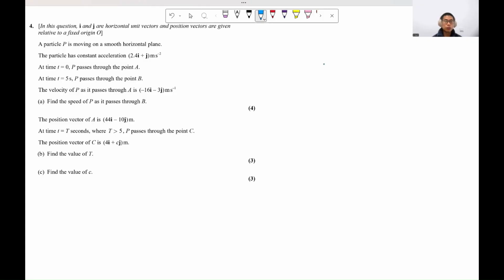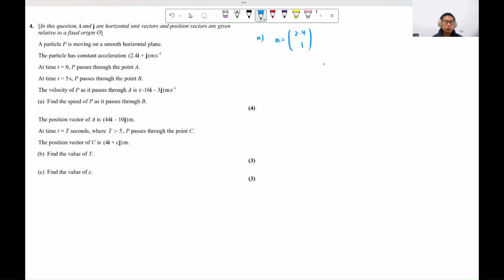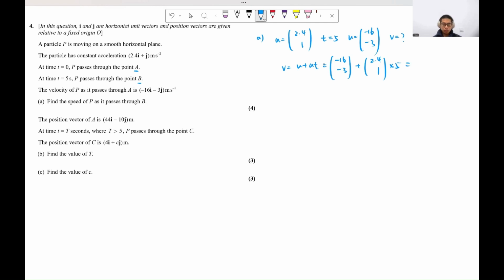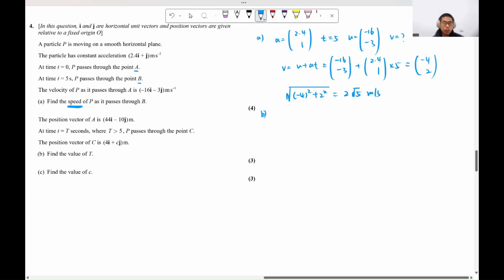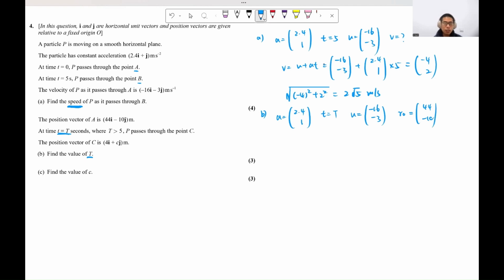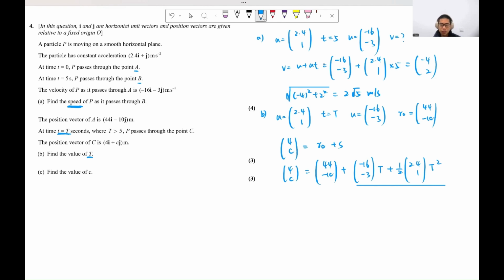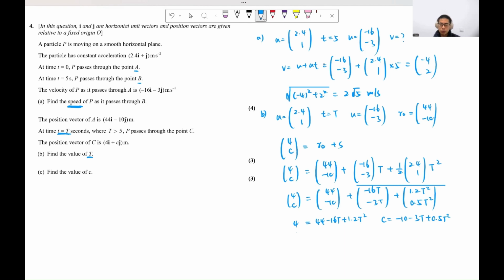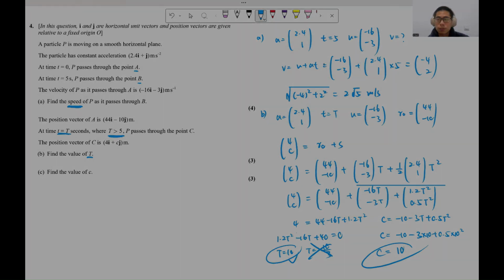Edexcel A-Level Maths 2023 Paper 3 Mechanics Q4 | Full Step-by-Step Explanation | Exam Prep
In this video, we go through a full step-by-step solution to:
This is a vectors question involving constant acceleration, where the key idea is how to find the new position vector. Many students lose marks because they treat the displacement as the position, instead of adding it to the original position.
📚 Topics needed for this question:
Constant acceleration (SUVAT)
Displacement and position vectors
Vector equations of motion
🎯 What you'll learn:
✔ How to find displacement using constant acceleration
✔ How to correctly form the new position vector
✔ Why position = original position + displacement
✔ How to avoid confusing displacement with position
✔ How to structure clear vector solutions